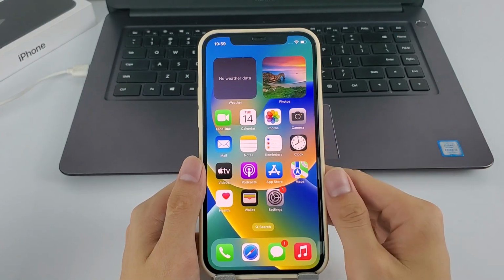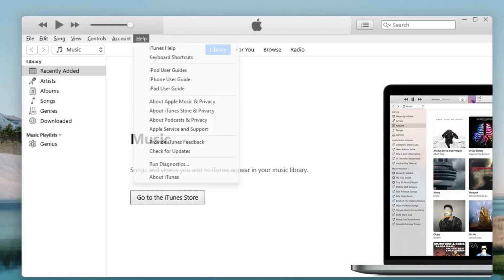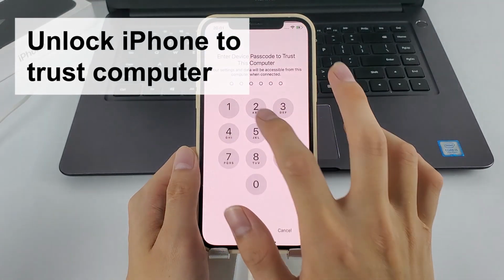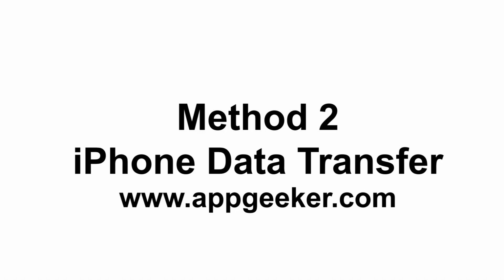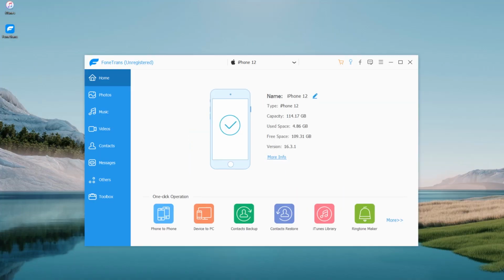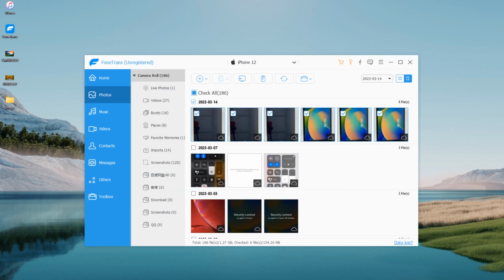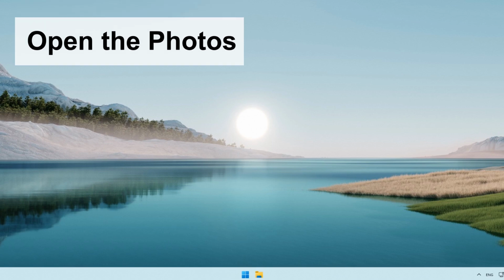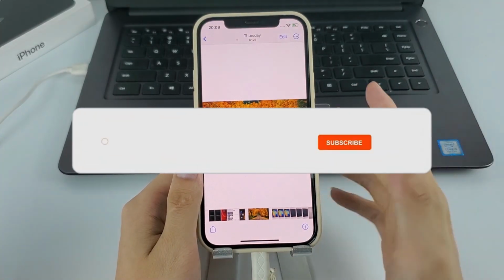How to Transfer Photos / Videos from iPhone to Windows 11 (Updated)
For a direct data transfer between iPhone and Windows laptop, feel free to use the iPhone Data Transfer software, explore more

Key moments of the video:
00:00 Intro
00:44 1. Windows File Explorer
02:21 2. iPhone Data Transfer (Direct Transfer)
04:13 3. Windows Photos (One-way transfer)